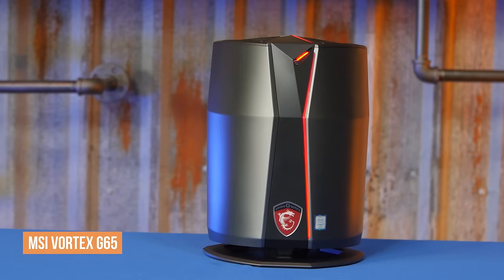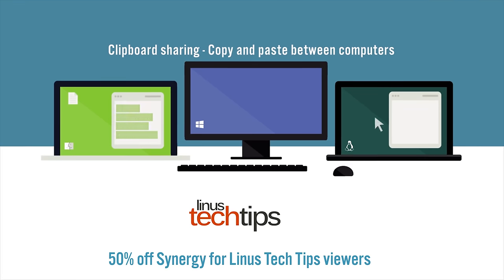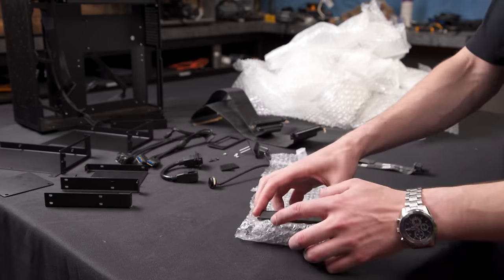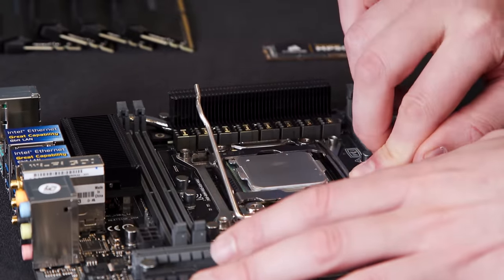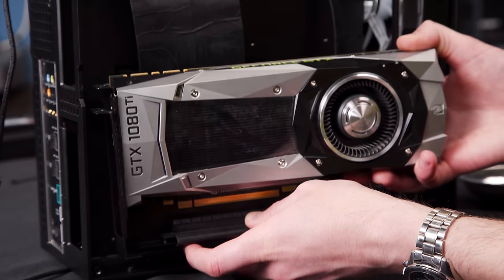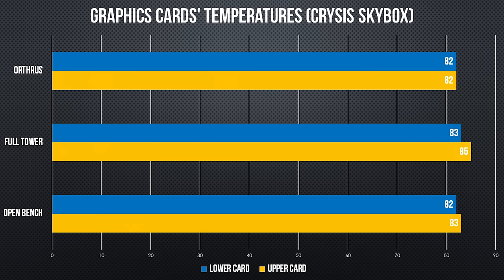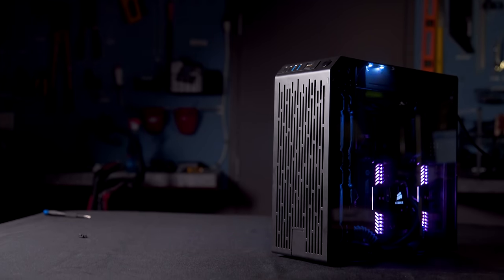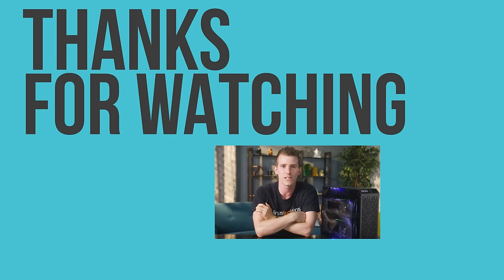SMALLEST SLI GAMING RIG – ONE OF A KIND!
Synergy sponsor link: Share your mouse and keyboard between multiple computers with Synergy!

This is, by far, the coolest case that we've laid our hands on so far, and for now it's one of a kind... Project Orthrus!!